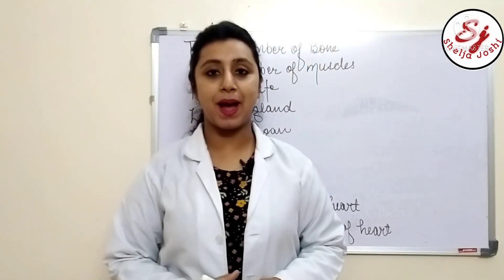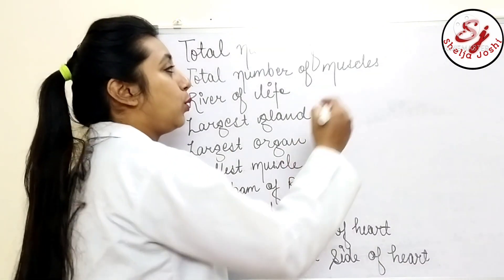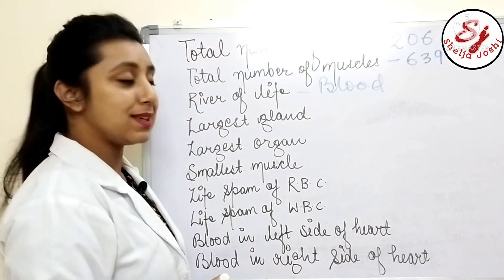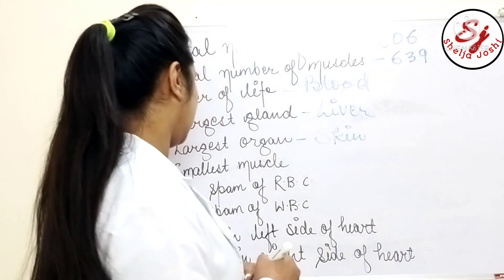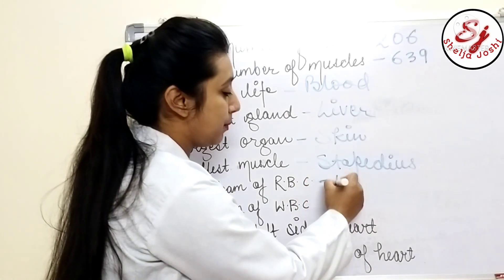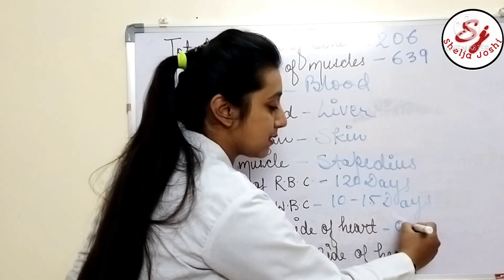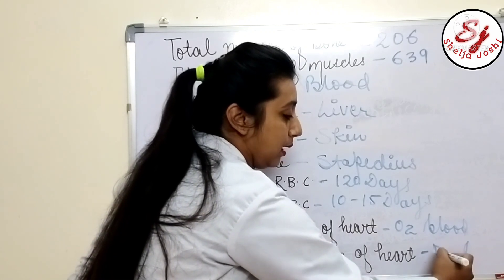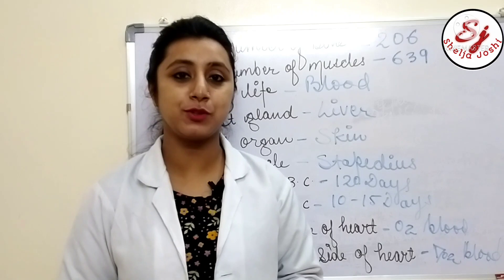Let's learn important facts about human body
Their are some main importance factors which are very necessary to learn for all medical students